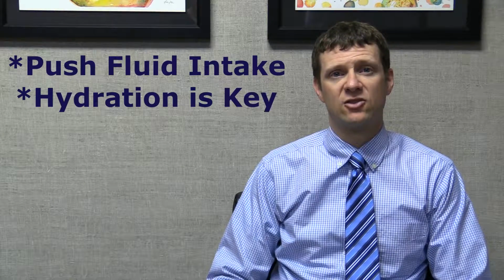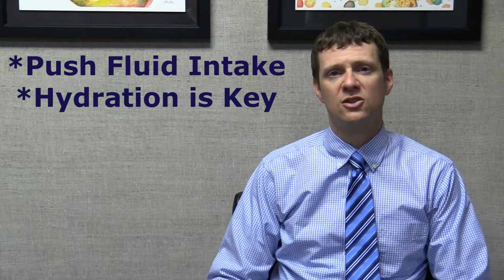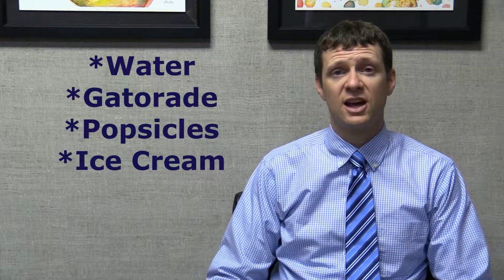tonsil care 1